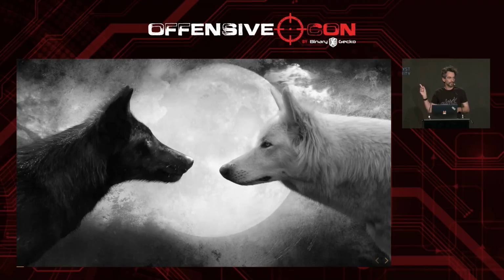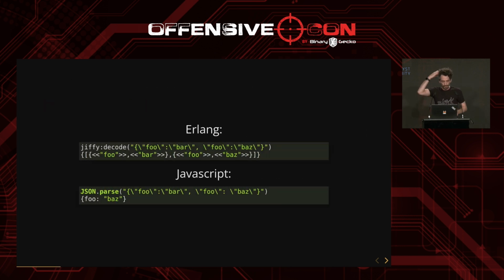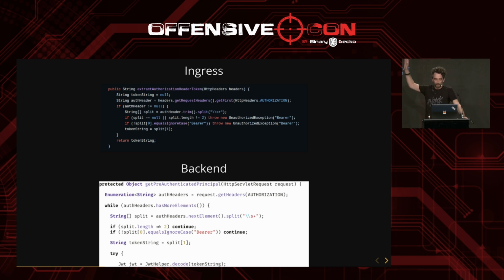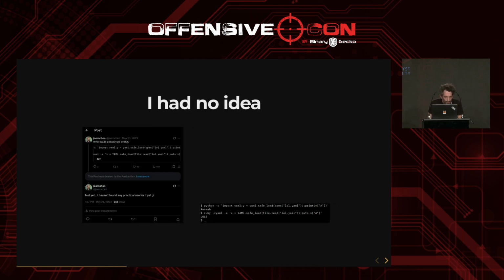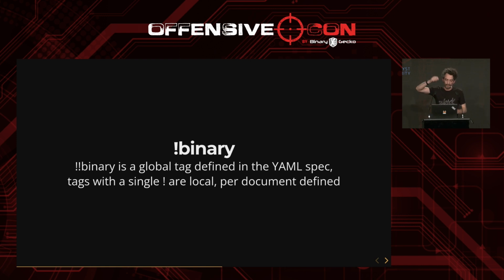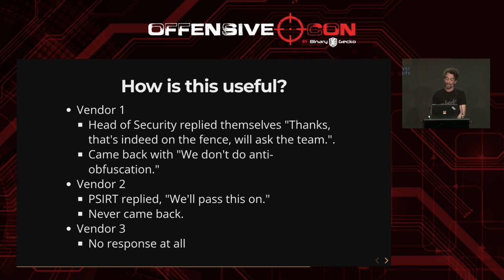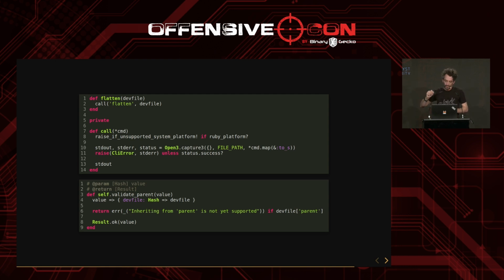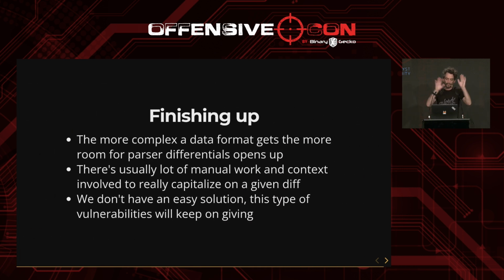OffensiveCon25 - Joernchen - Parser Differentials: When Interpretation Becomes a Vulnerability